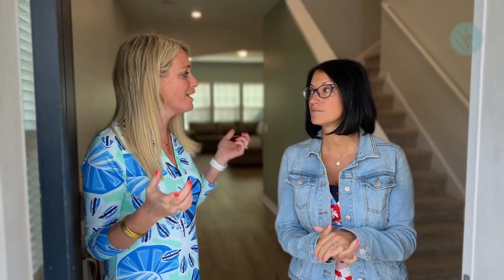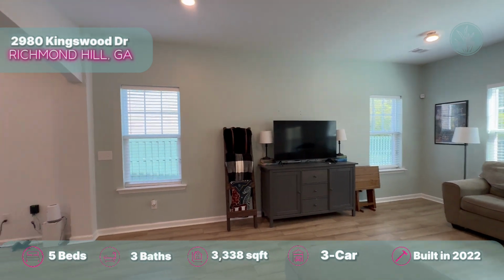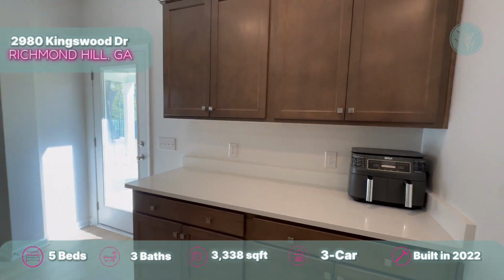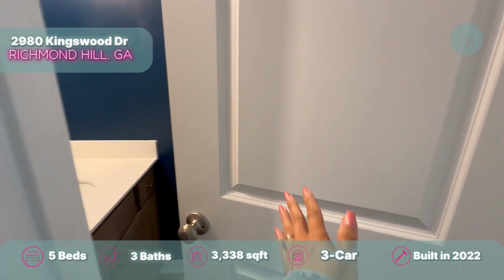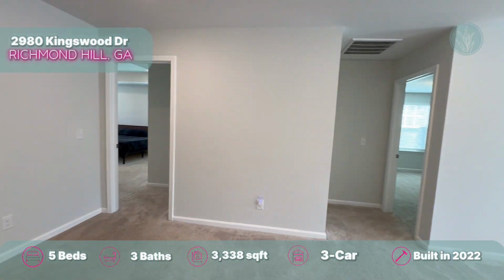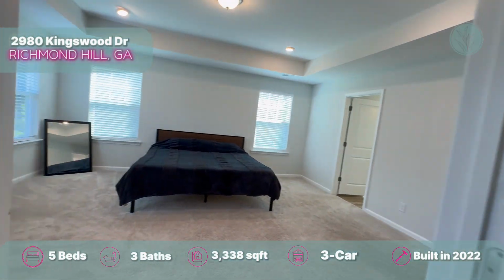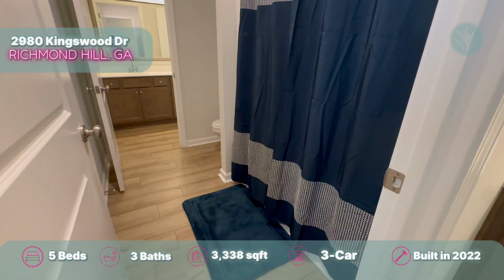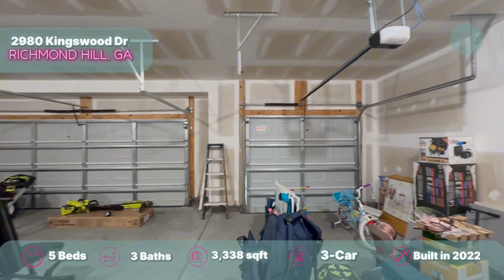Your Dream Home in Buckhead East | Tour this stunning 5-bedroom Home | 2980 Kingswood Dr,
🏡 Welcome to 2980 Kingswood Drive in Richmond Hill!

Looking for your dream home in the highly sought-after Buckhead East community? Look no further! This stunning 5-bedroom, 3-bath home offers luxury living, impeccable design, and the perfect layout for both entertaining and everyday living.

✨ Why You’ll Love This Home

Gourmet Kitchen: A chef's dream with granite countertops, stainless steel appliances, a center island, and a breakfast bar—ideal for cooking and entertaining.

Spacious Living Areas: The grand two-story foyer flows into a large family room and dining area, providing plenty of space for relaxation and gatherings.

Guest Suite: A full guest suite with a private bath is located on the main floor, perfect for visitors or multi-generational living.

Luxurious Primary Suite: Enjoy the spa-like primary suite with dual vanities, a soaking tub, separate shower, and designer finishes—your personal retreat.

Flexible Loft Space: The large loft upstairs is the perfect space for a playroom, media room, or home office, adapting to your family's needs.

Jack & Jill Bath: Two of the three additional bedrooms are connected by a convenient Jack & Jill bath.

Outdoor Living: Relax and entertain on the covered patio, or take advantage of the rare 3-car garage for added convenience and storage.

🌟 Prime Location

Located within walking distance to DeVaul Henderson Park and McAllister Elementary, this home is in an unbeatable location. You’ll enjoy the convenience of nearby parks, schools, and everything that makes Buckhead East a prime community to live in.

🎥 Watch the full home tour to see why 2980 Kingswood Drive is the perfect place for you to call home!

📞 Schedule Your Private Tour Today! Ashley Johnson